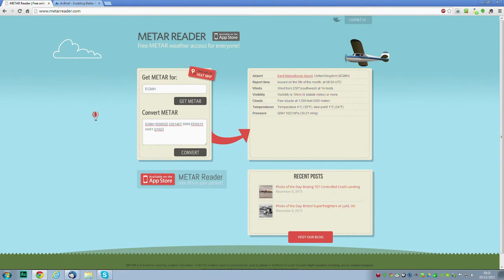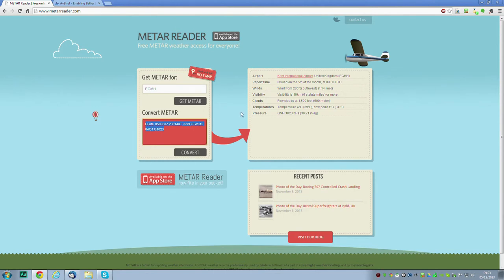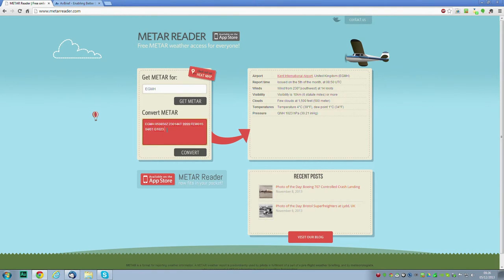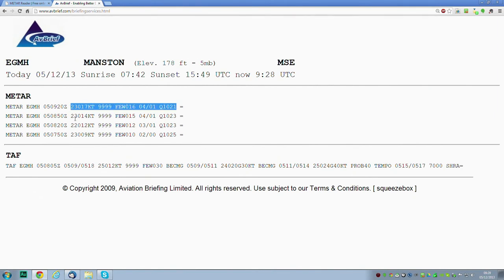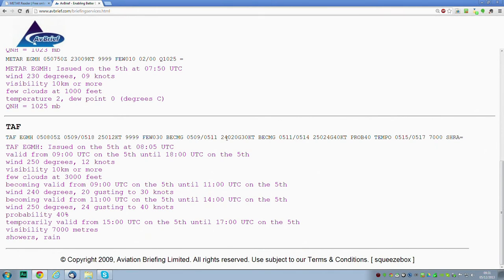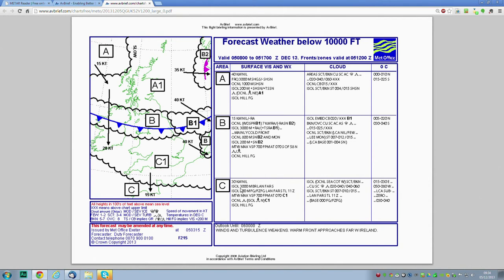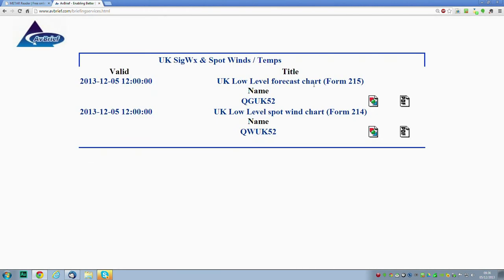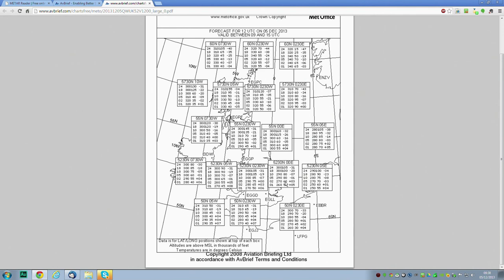FSX Flying with a Pilot - 0004 Weather Briefing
You wouldn't put to sea without checking the shipping forecast, would you? Aviation is no different. With our emphasis on safety and the real-word aspects of flight simulation, I show you how a typical private pilot would answer the question: "On the balance of probabilities, am I likely to come down alive?" If the answer is "Probably yes", then it's flying weather!